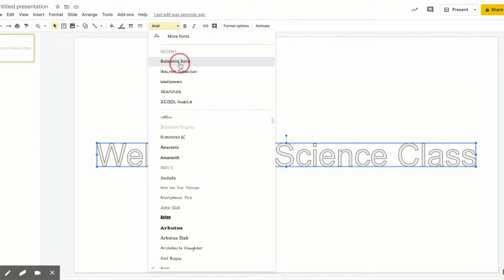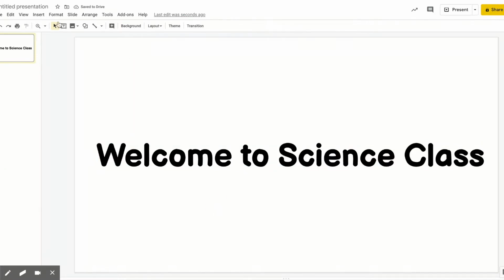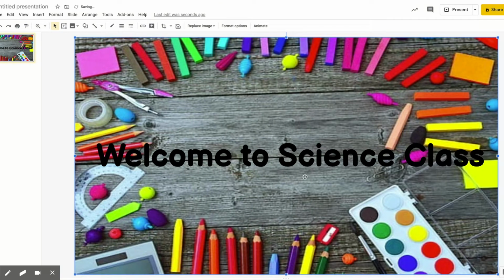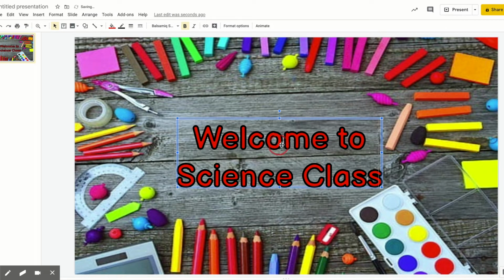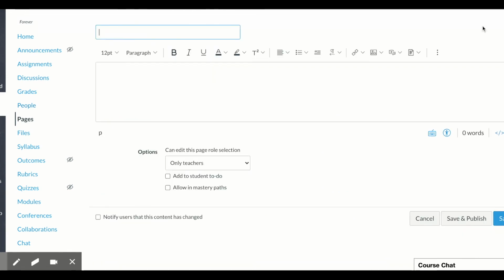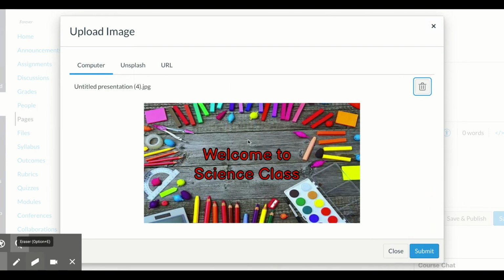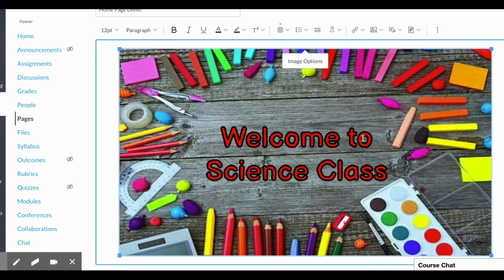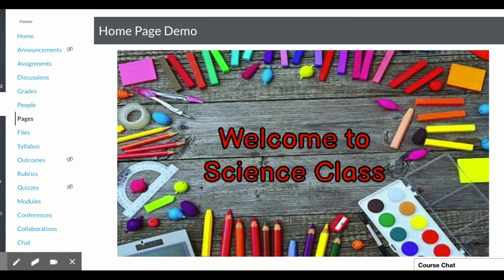Editing Pages in Canvas #1 - Creating a Welcome Banner!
This tutorial video demonstrates how to create images - using Google Slides - that can be uploaded into a Canvas Page.